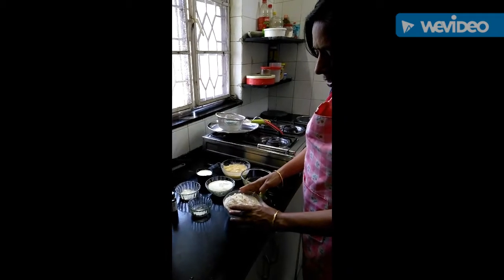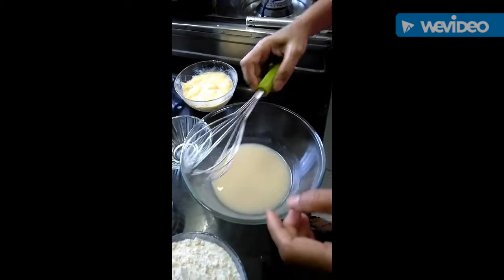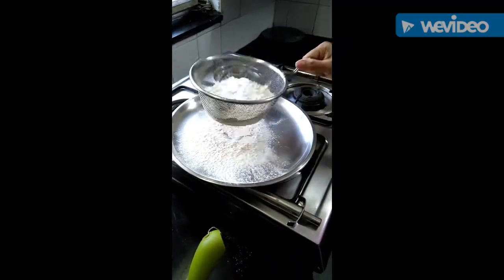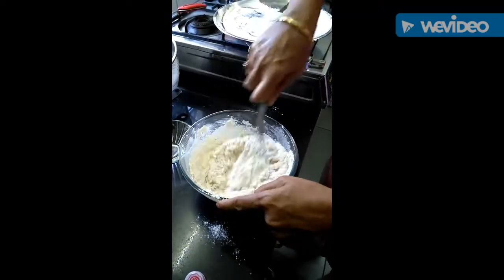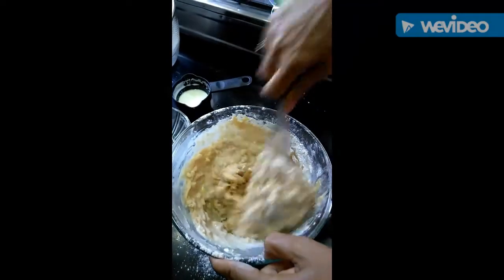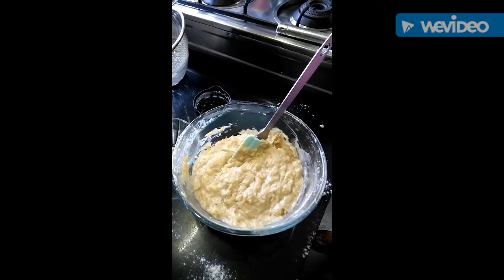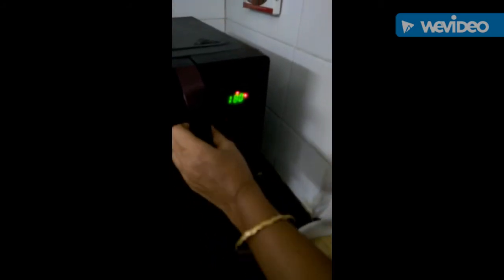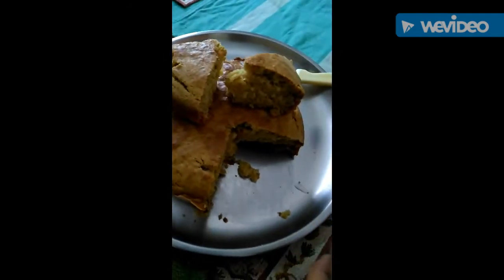Eggless Banana Cake,Aata banana cake, A healthy food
Eggless cake,Banana cake, healthy fruity cake